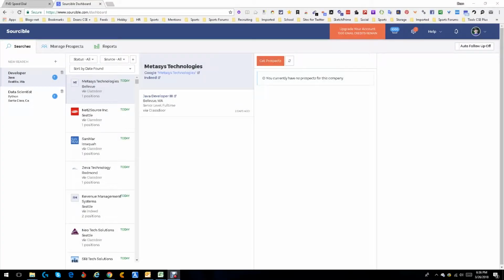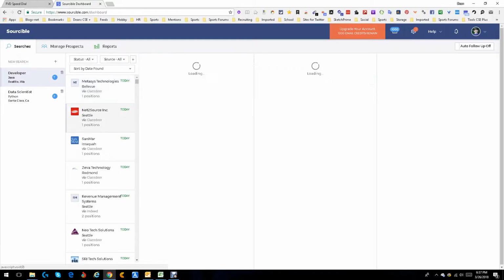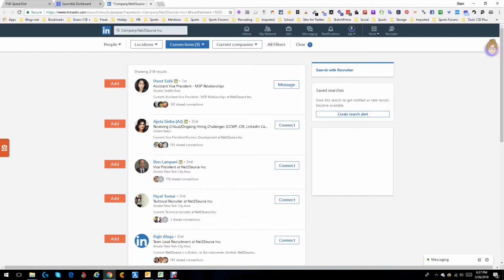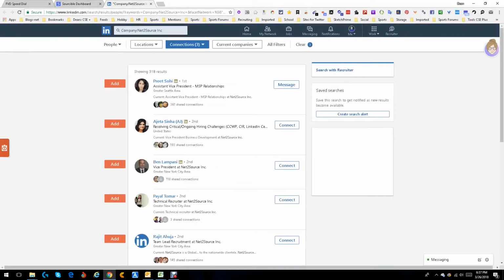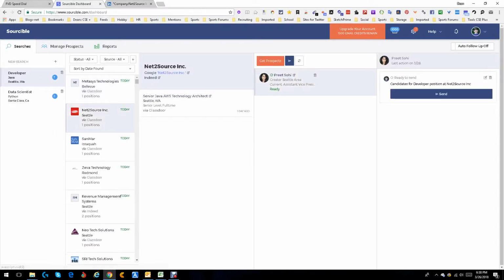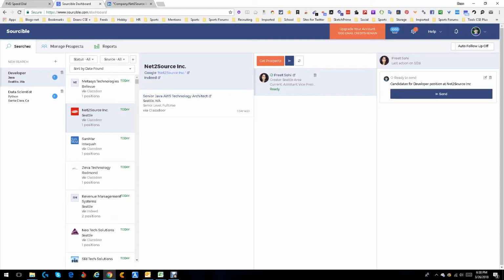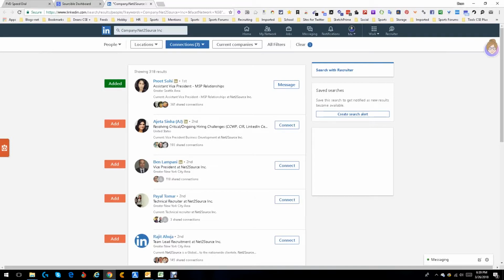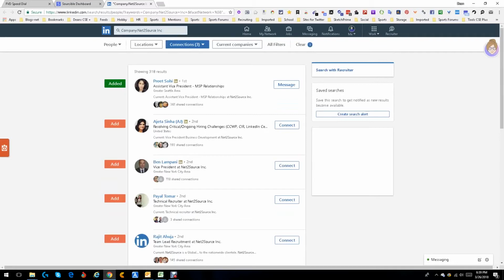Sourcible Review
Sourcible is great for sales leads, but also can be useful from a recruiting perspective.